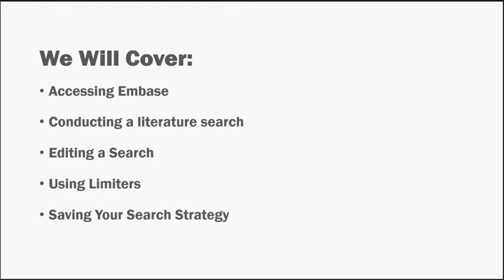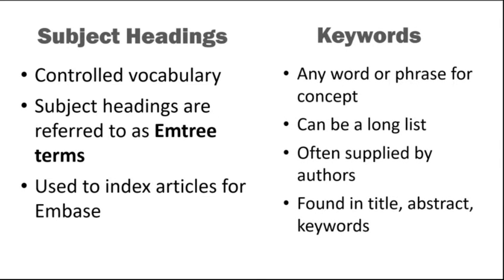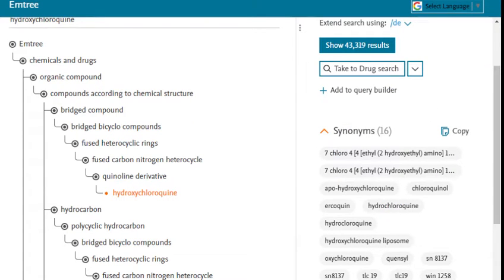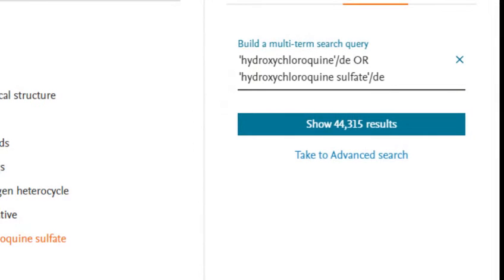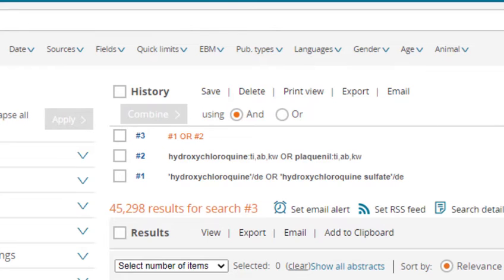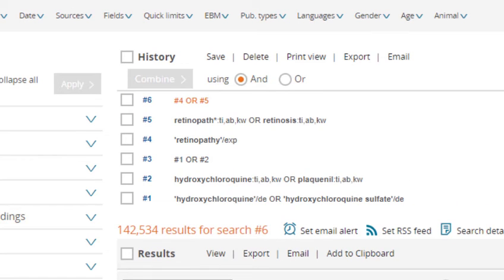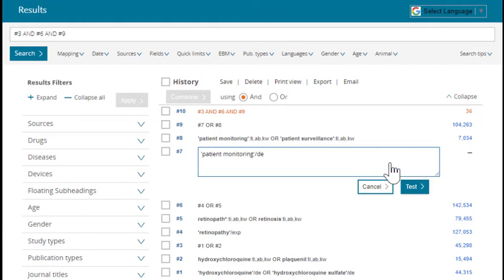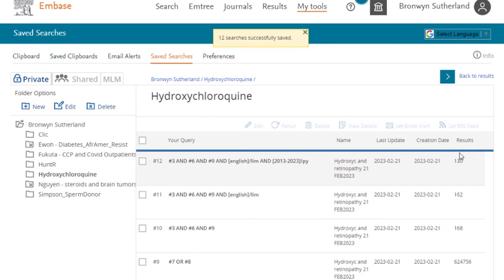Searching the Literature in Embase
This video describes how to perform a basic literature search in Embase.

00:00 Intro
00:19 What is Embase?
00:44 How to Access Embase
01:18 Creating an Elsevier Account
01:35 Subject Headings and Keywords
02:51 Literature Search Steps
03:23 Searching Emtree- Example 1
06:53 Searching Keywords - Example 1
08:49 Searching Emtree- Example 2
10:26 Searching Keywords - Example 2
11:00 Searching Emtree- Example 3
11:41 Searching Keywords - Example 3
11:55 Combining Concepts to Get Final Results
12:17 Analyzing Search Results
13:06 Editing a Search Line
13:59 Using Limiters
14:44 Saving a Search